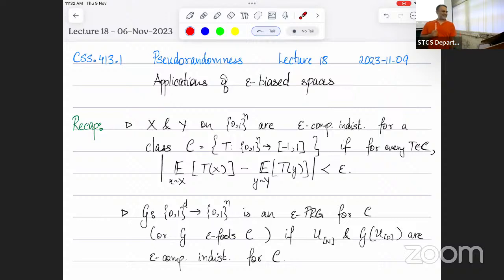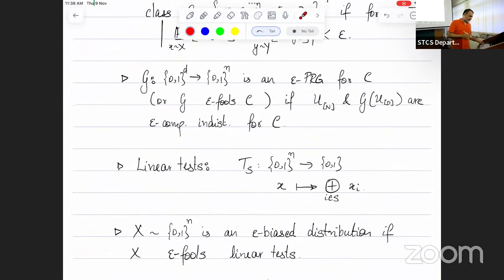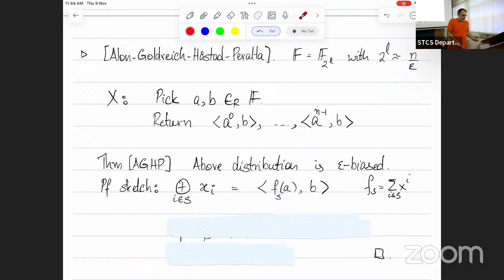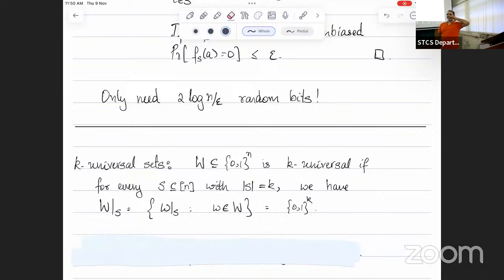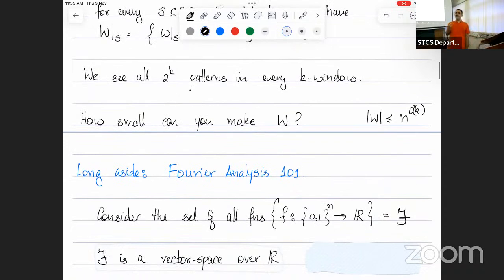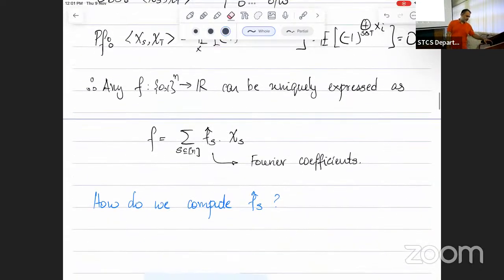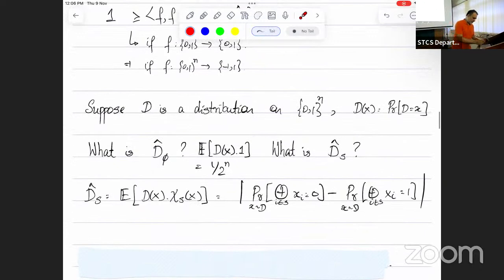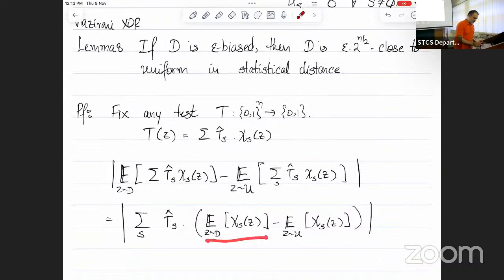[CSS.413.1] Pseudorandomness - Lecture 18 (Applications of small-bias spaces)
Agenda: [Application of small-bias spaces]
Revisiting small-bias spaces with basic Fourier Analysis, Vazirani XOR Lemma, almost k-wise independence and k-universal set constructions